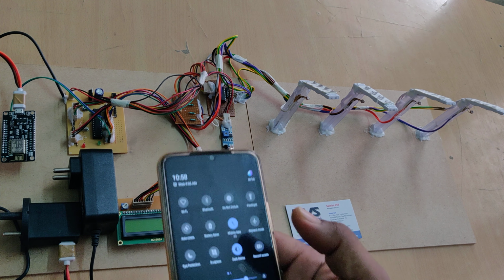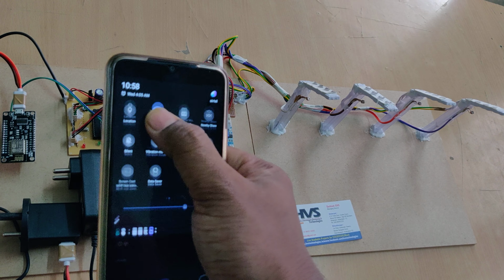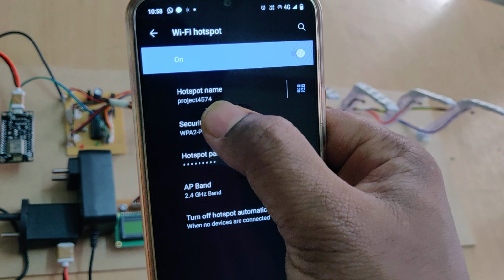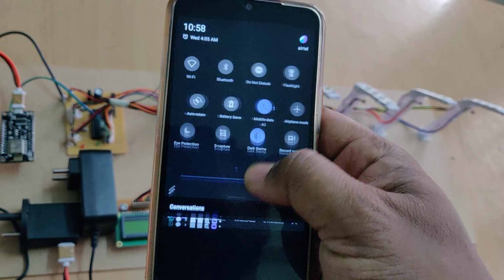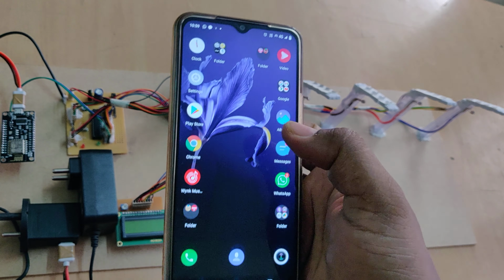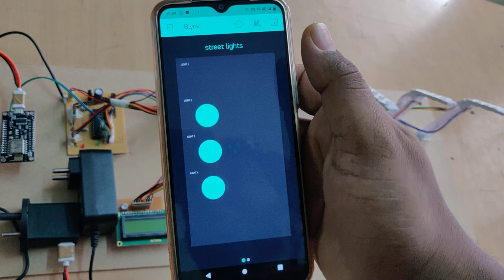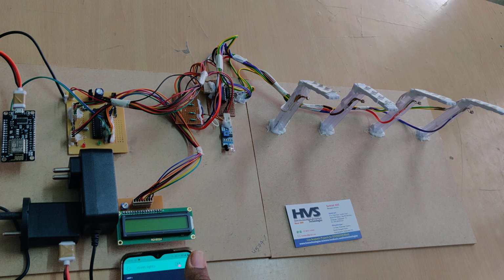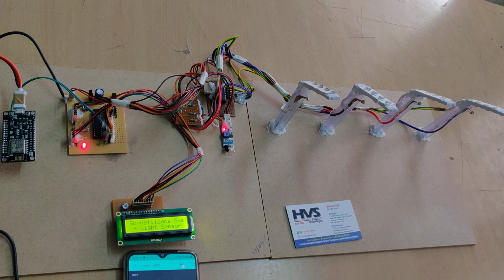Surveillance system using light Sensor with person Detection